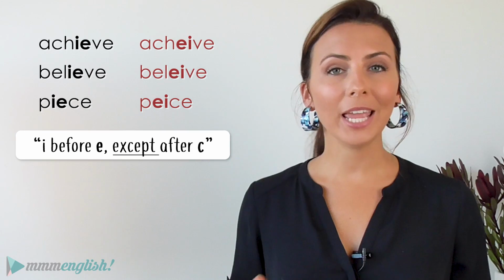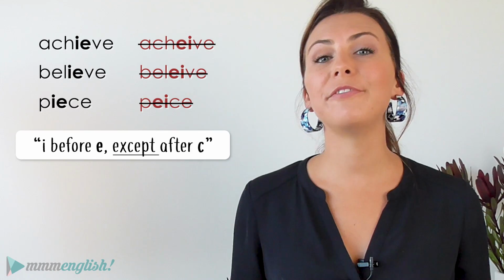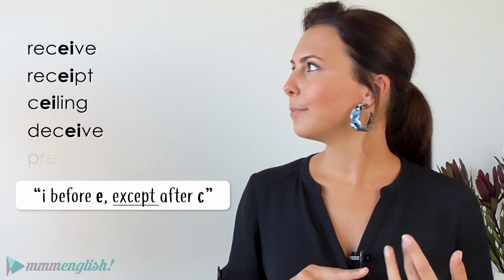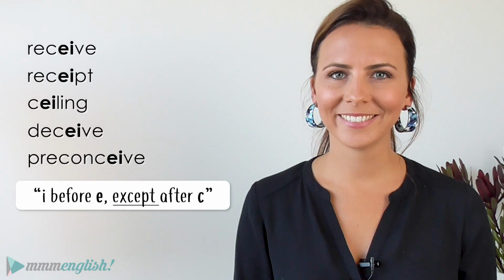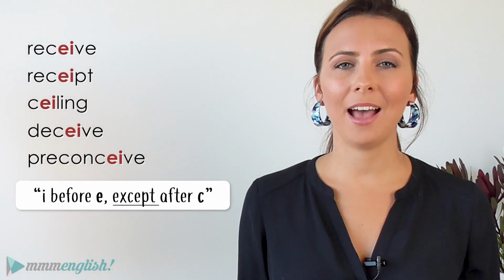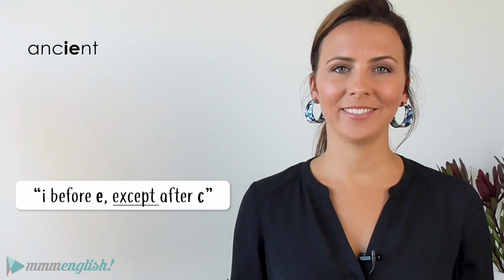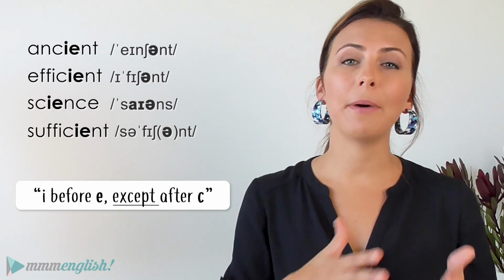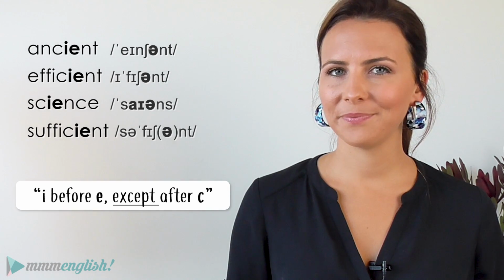1 Simple Spelling Tip 📝 | Improve Your English Writing Skills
There are not many simple English spelling rules available to help you improve your writing and spelling skills. But this one has helped me (and lots of native English speakers) throughout their lives.
In this lesson, I'll share a simple English spelling tip that will help you to write more confidently in English: i before e, except after c

English Tools I recommend!

Do your friends a favour and help to translate this lesson into your native language! Contribute subtitles translations here:
Your name will be featured underneath the video 😝